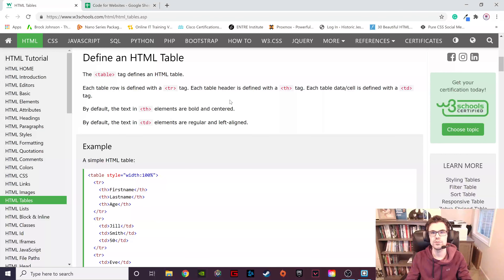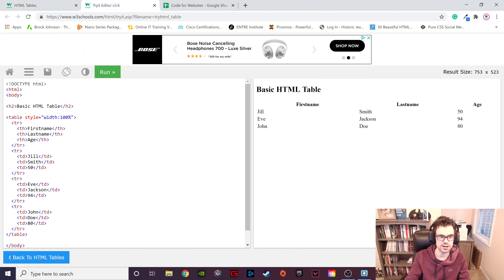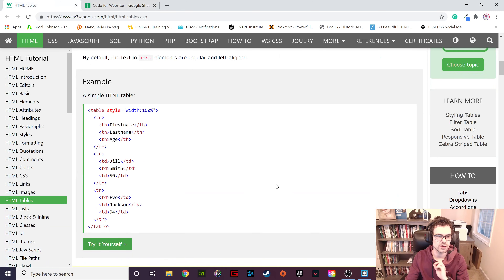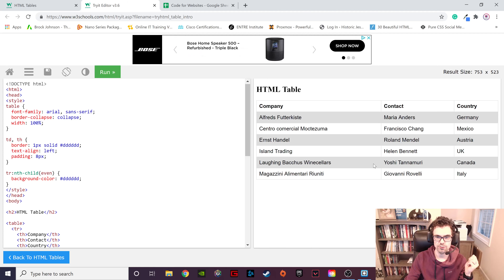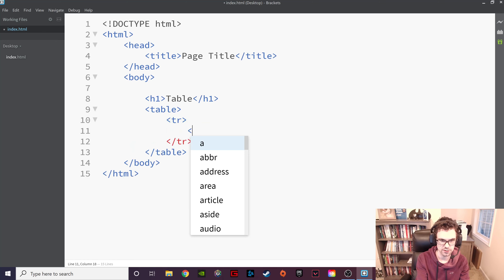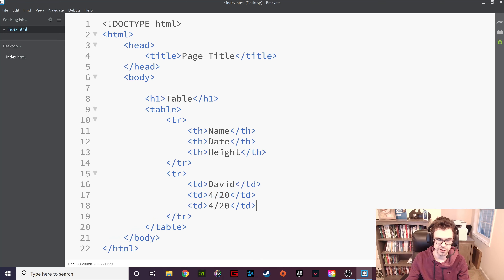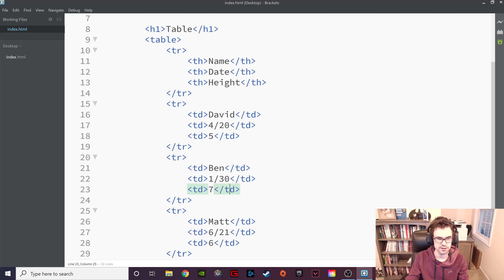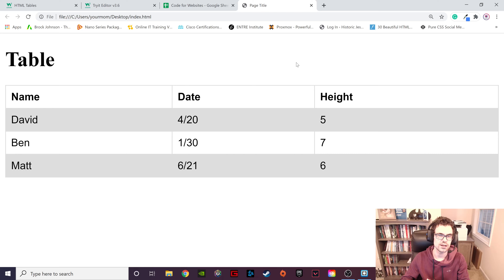HTML Tables | Basic Computer Class | Lesson 11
Tables are a great way to present data on your website! In this video, I talk about inserting good looking tables into your site!

My recording Gear
Webcam (Logitech C920)
Headset/mic (Corsair Void RGB)
My PC Build
Processor (i7-9700K)
Motherboard (Asus ROG STRIX Z390-E)
RAM (G.Skill Trdent Z 32GB)
AIO Liquid Cooling (Corsair H150i Pro)
Main M.2 SSD (Samsung 970 Evo 500GB)
Secondary SSD (WD Blue 1TB)
Graphics Card (EVGA RTX 2060)
Power Supply (Corsair RMx 850 W)
Case (Corsair Crystalk 570X RGB)
Fans x2 (Corsair LL120 mm Fans)
Notice: Purchases made through links may provide compensation to David Wright or Computer Class Online.